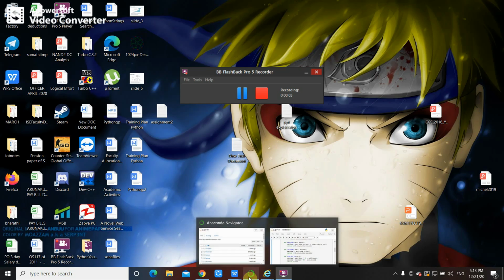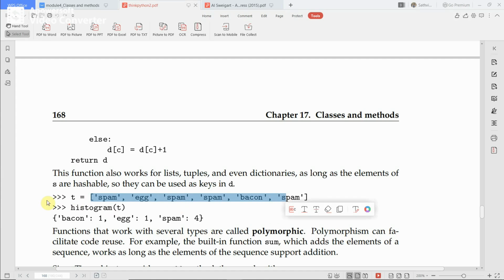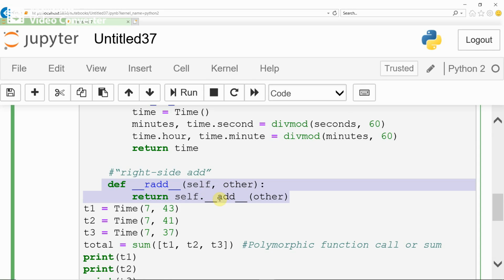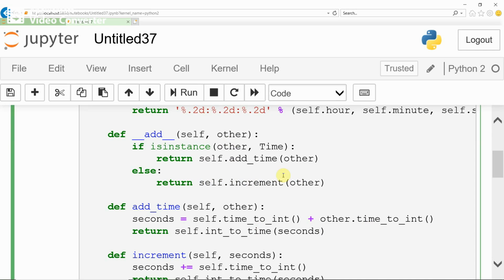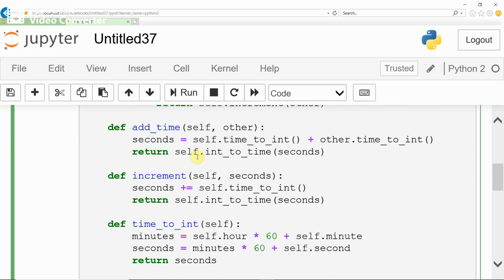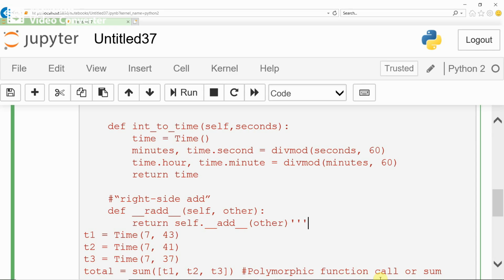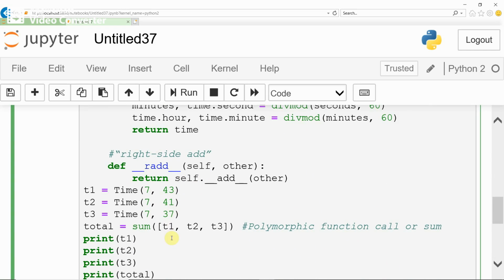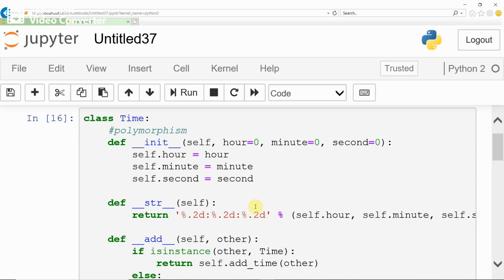VTU PYTHON18CS55 M4 L10 Polymerphism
Polymerphism